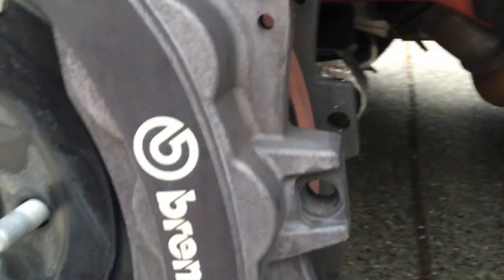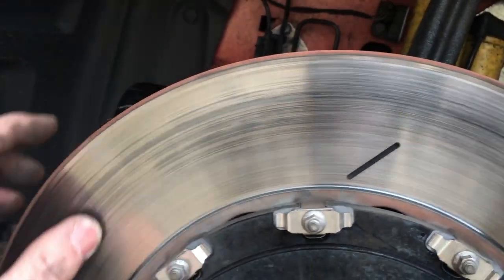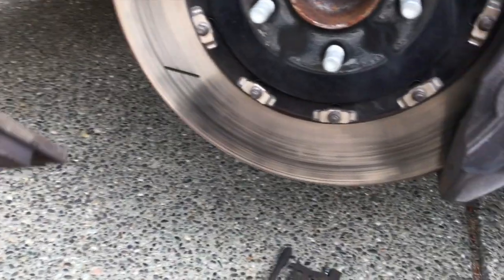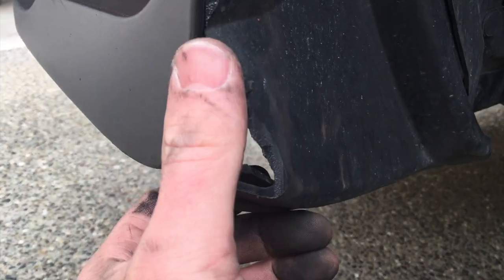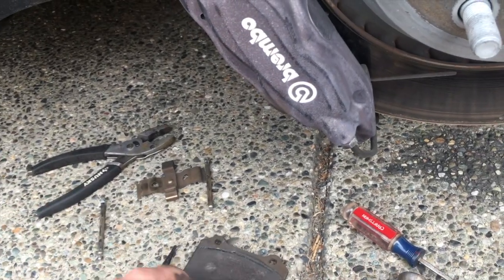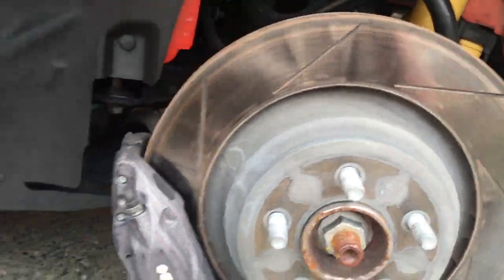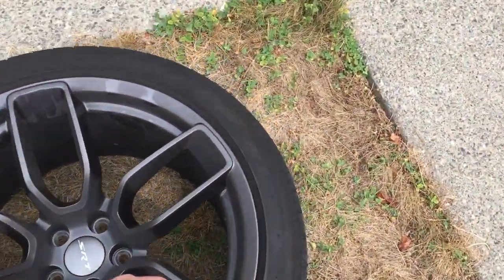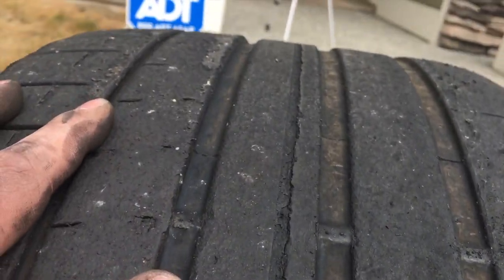Post Track-Day Recap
Going over some wear-and-tear items from my first track day in the Redeye!